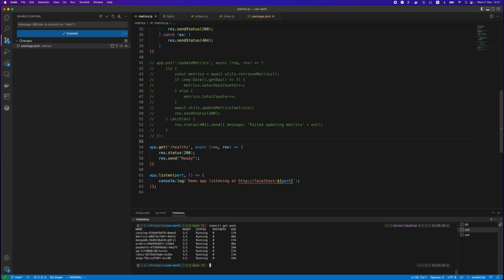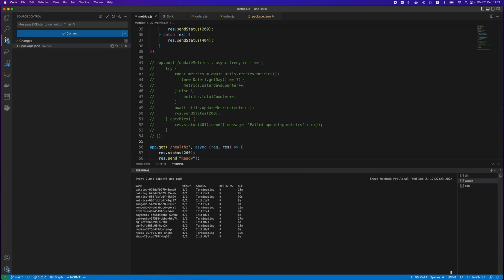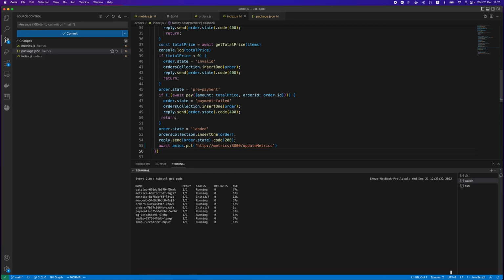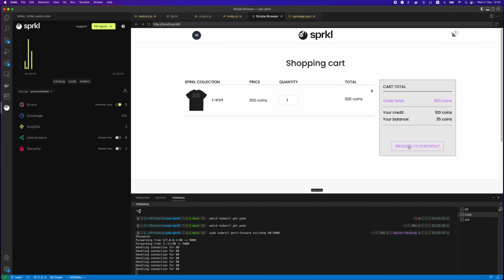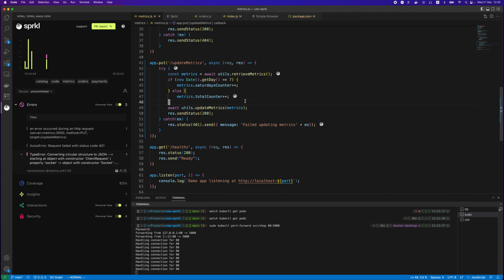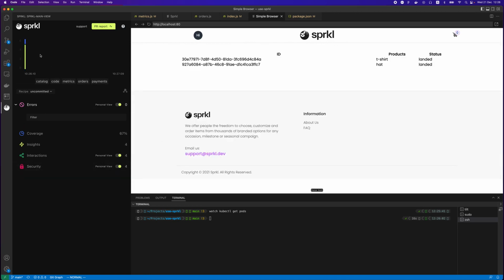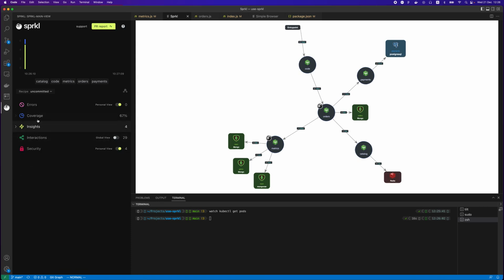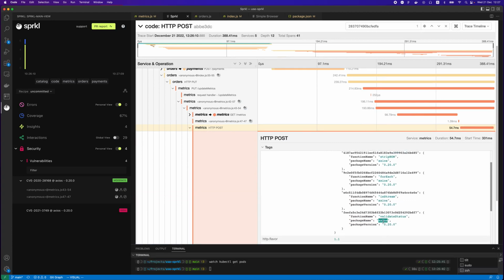Sprkl with Kubernetes cluster (Integration with TILT)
Sprkl is a Personal Observability platform - it means that we provide Observability on your code change/s, instead of looking for relevant feedback and sort it out from many data points. We've developed k8s integration (Sprkl operator) to provide you Observability for your development clusters. We encourage you to try it out (free) and are eager to hear your valuable feedback.